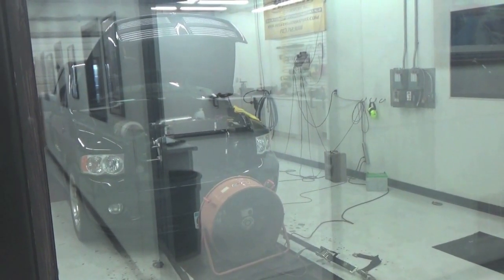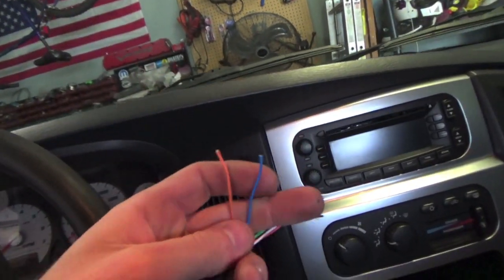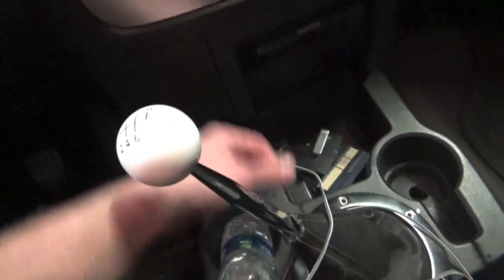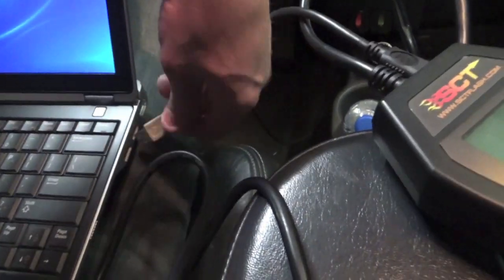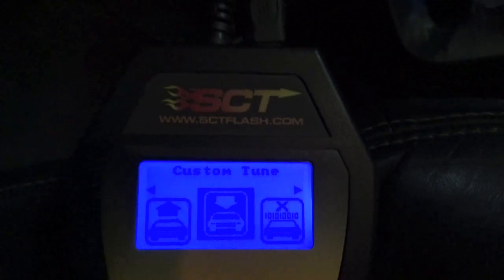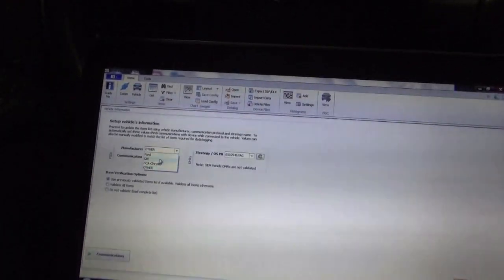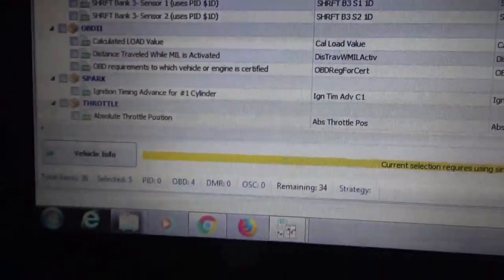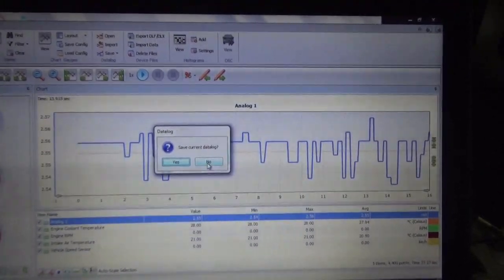SCT tuner how to program tunes and data log with a wideband 02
SCT tuner how to program tunes and data log with a wideband 02. showing how to hook up a wideband 02 to a sct tuner and to program and download custom tunes. Showing how to data log.
have anymore questions hmu on instagram